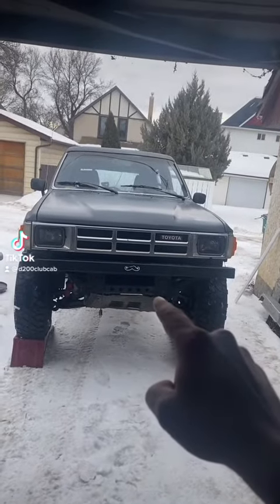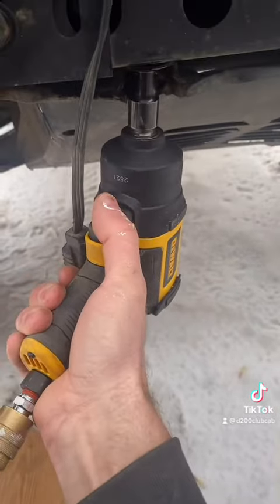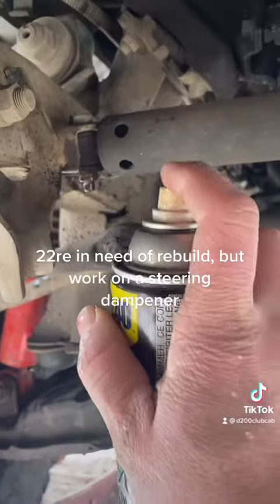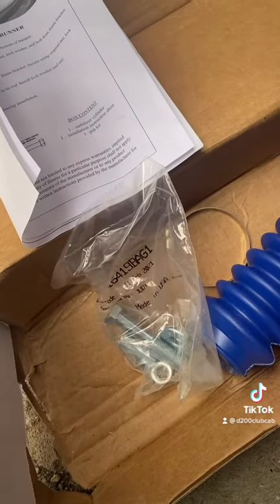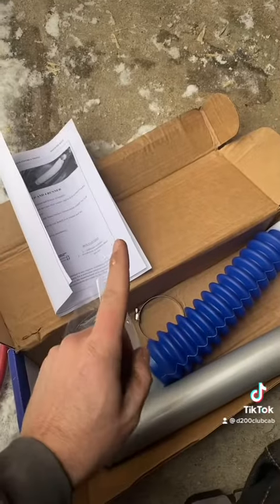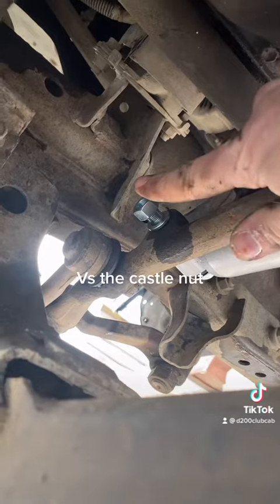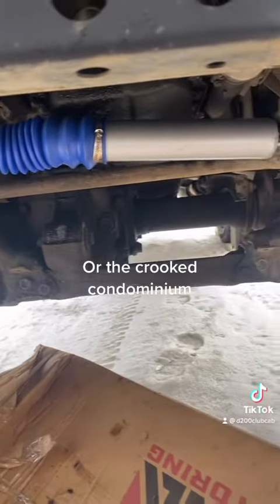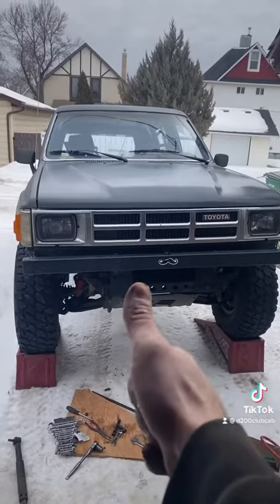Moog steering dampener install 1986 4runner 1st gen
1986 4runner Moog steering dampener install. I’d give it a difficulty level of 1 out of 10 beers. Should be doing more work to it in the weeks to come